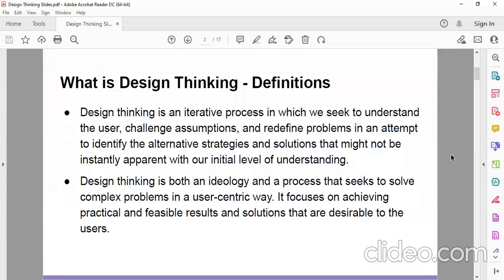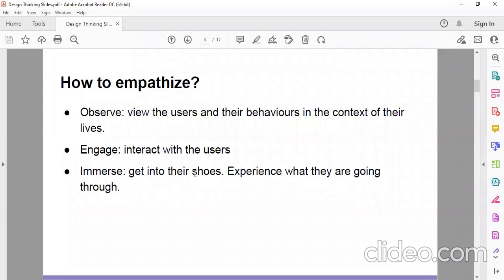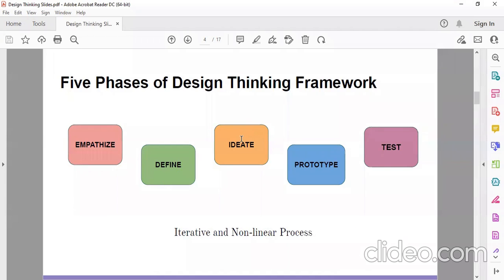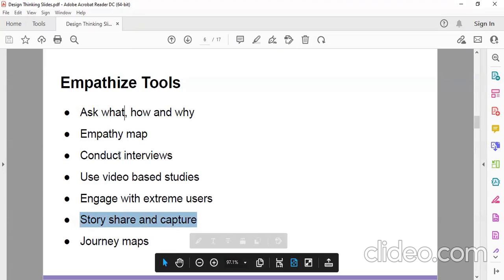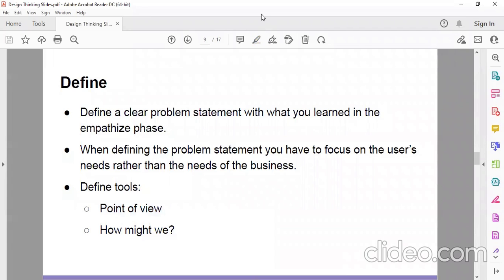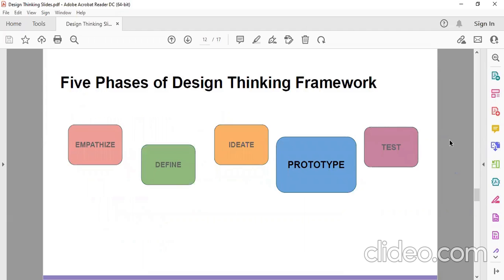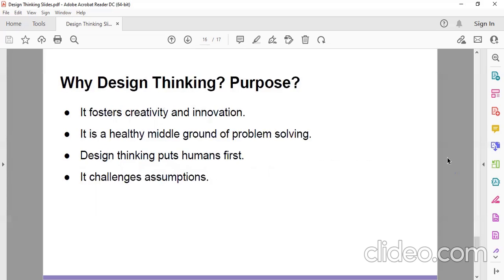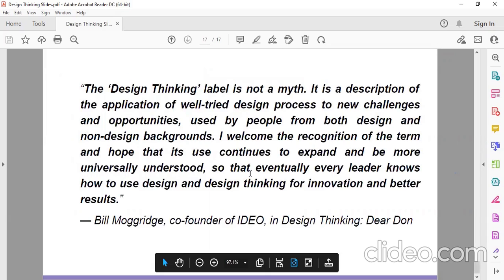Design Thinking in Software Engineering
Design Thinking in the aspect of Software Engineering